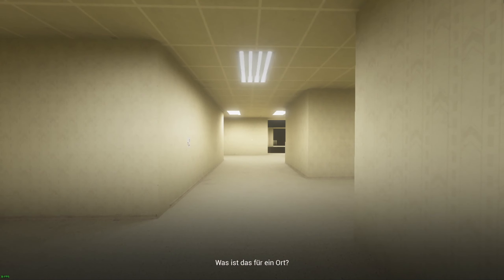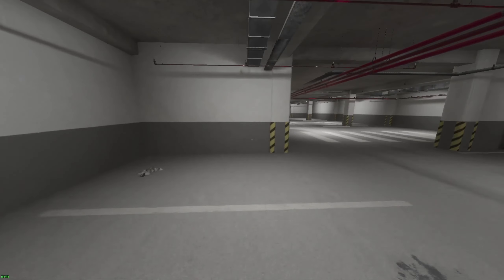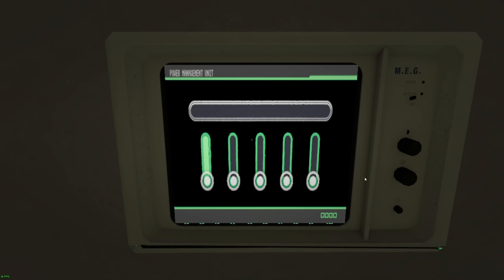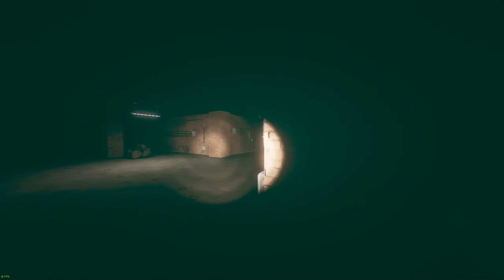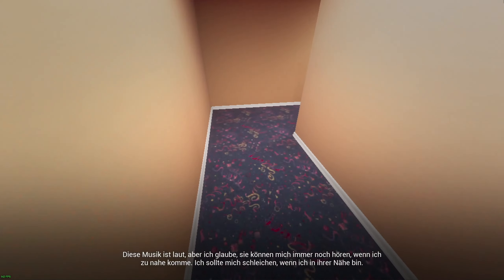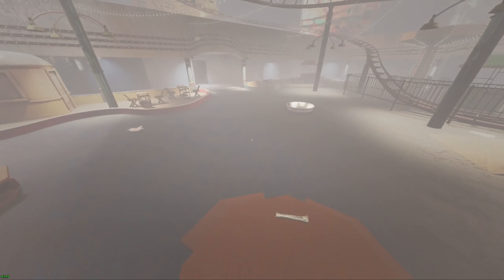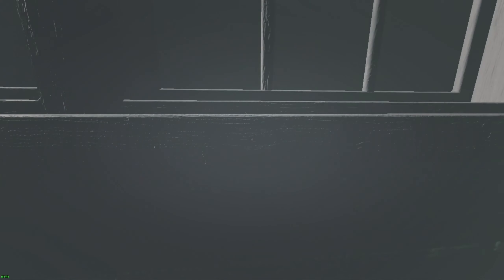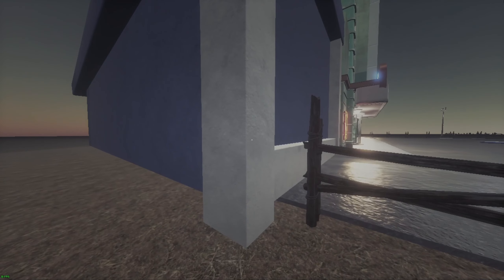104 Escape The Backrooms Glitches And Tidbits II Glitches Galore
104 Escape The Backrooms Glitches And Tidbits II Glitches Galore

ETB sendoff video!